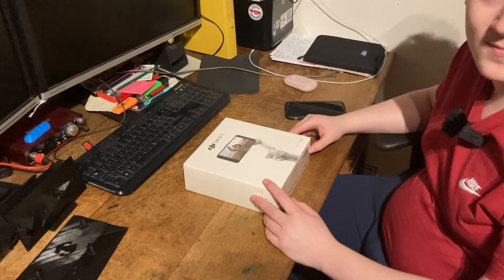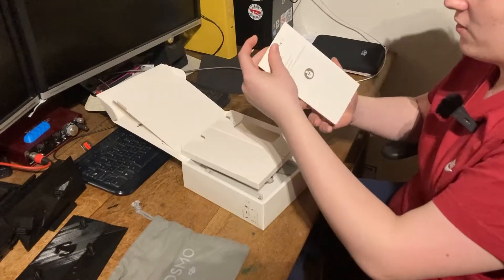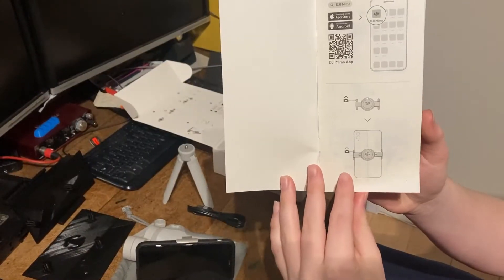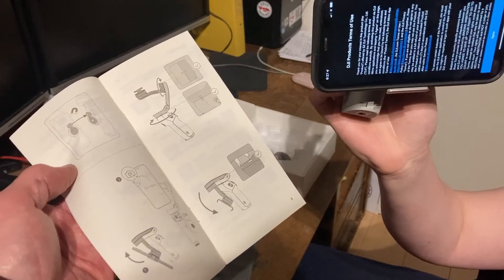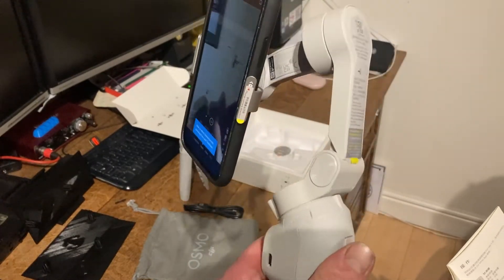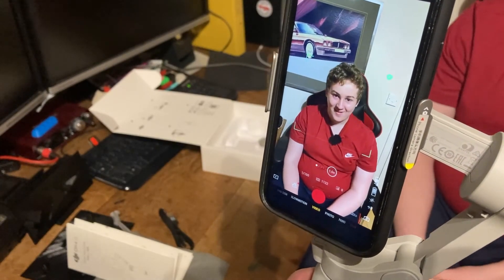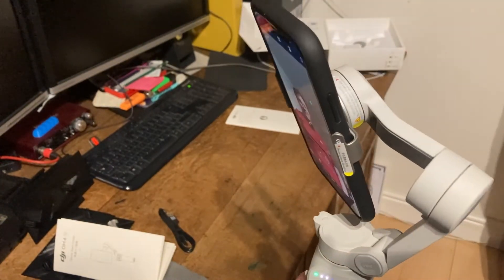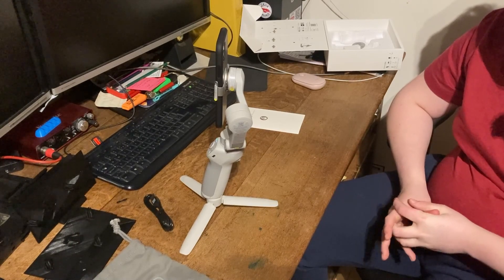Unboxing DJI OSMO 4 SE Gimble smart phone image stabilizer O&DR Modurol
Owen and I setup some kit for the channel. Does it work straight out of the box? What score out of ten? Can it help with video quality? DJI OSMO 4 SE smart phot image stabilizer gimble unboxing and first setup, straight from the box.